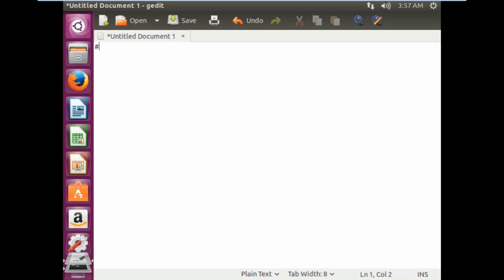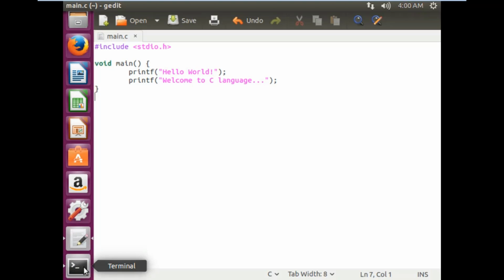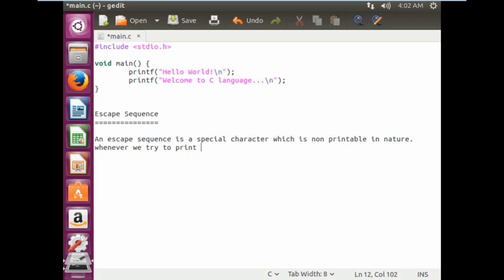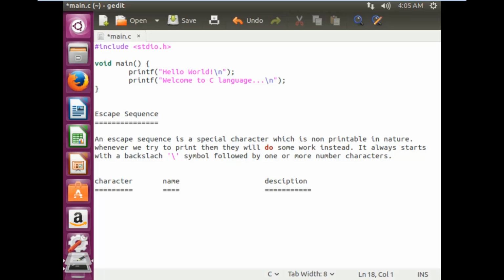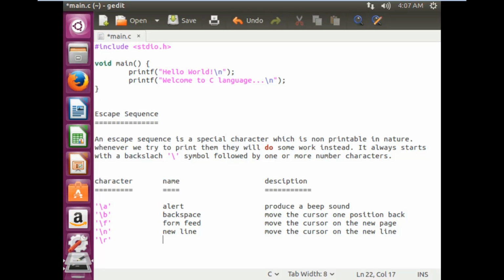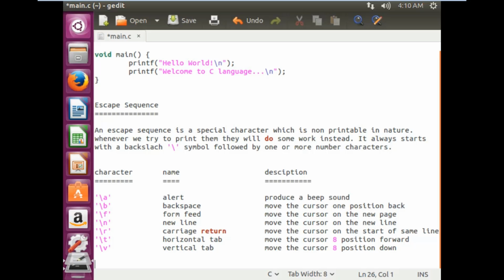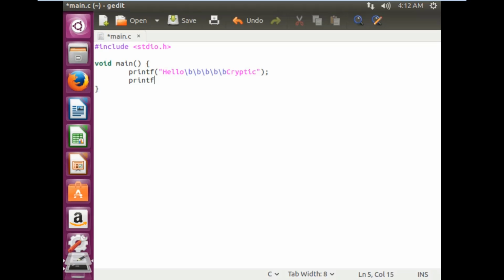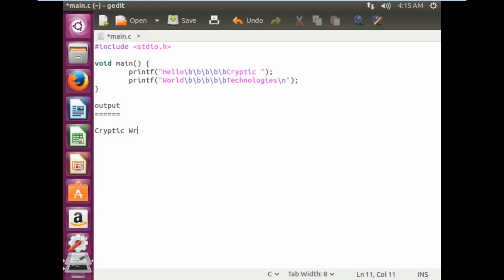How to use escape sequence in C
In this video, I have explained escape sequences with different examples.